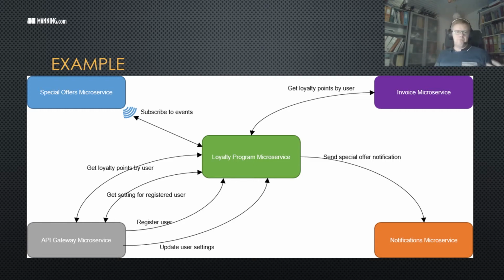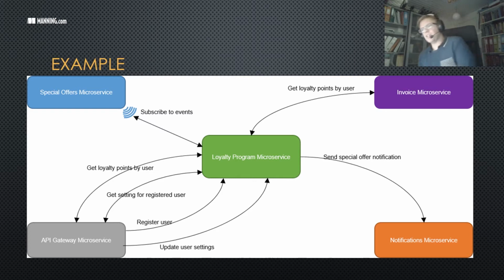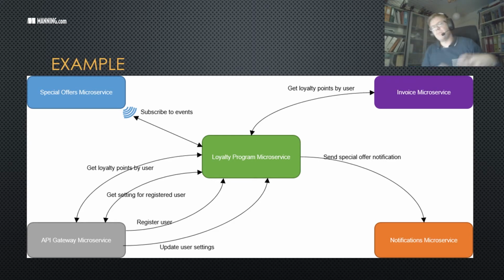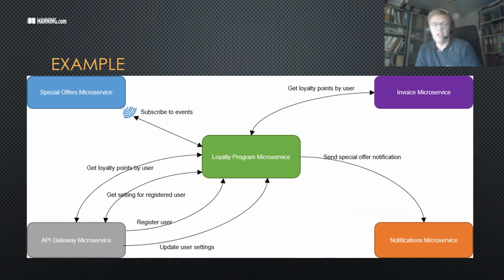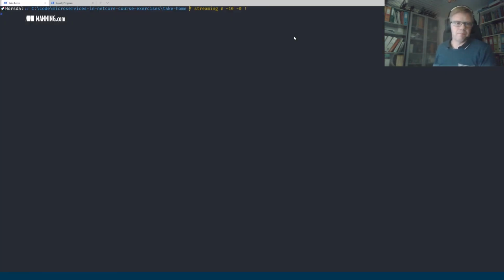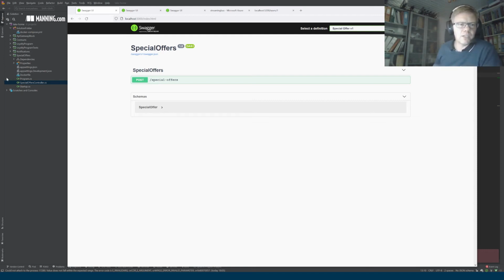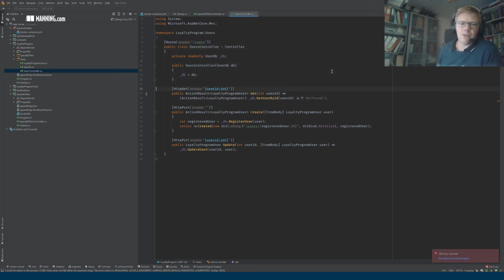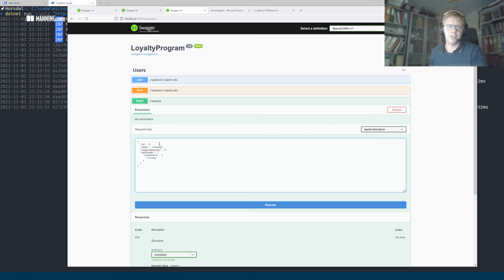Collaboration styles between microservices: Commands and queries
Check out Christian Horsdal's book 📖 Microservices in .NET, Second Edition 📖 To save 40% off this book ⭐ DISCOUNT CODE: watchhorsdal40 ⭐ How microservices collaborate is at the core of making high-quality microservice systems. Using a loyalty program as an example, Christian talks about implementing two styles of collaboration between microservices - query & command. Along the way, he also demonstrates the pros and cons of each and shows how to make the collaboration robust.

About the author:
Christian Horsdal is an independent consultant with more than 20 years of experience building projects from large-scale microservice systems to tiny embedded systems.

About the book:
Microservices in .NET, Second Edition teaches you to build and deploy microservices using ASP.NET and Azure services. It lays out microservice architecture simply, and then guides you through several real-world projects, such as building an ecommerce shopping cart. In this fully revised edition, you’ll learn about scoping microservices, deploying to Kubernetes, and operations concerns like monitoring, logging, and security.